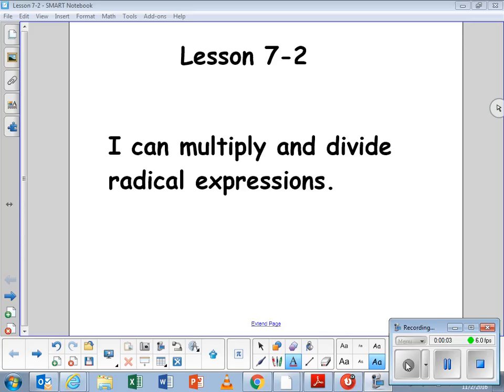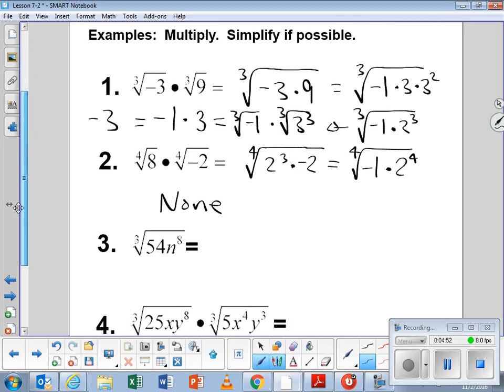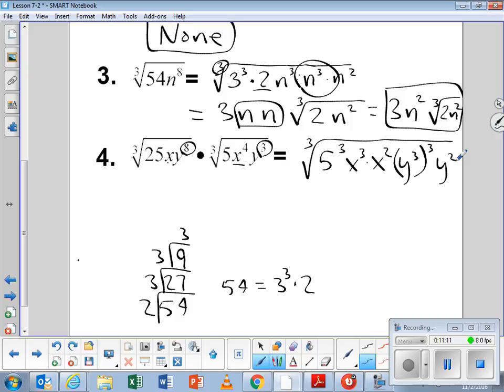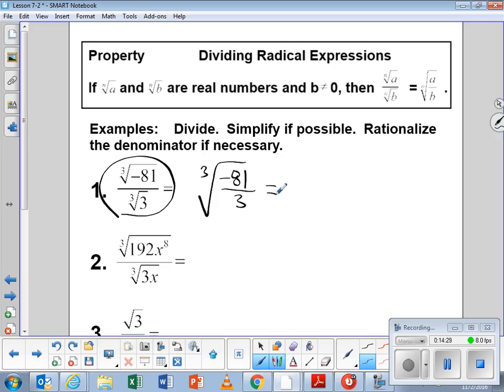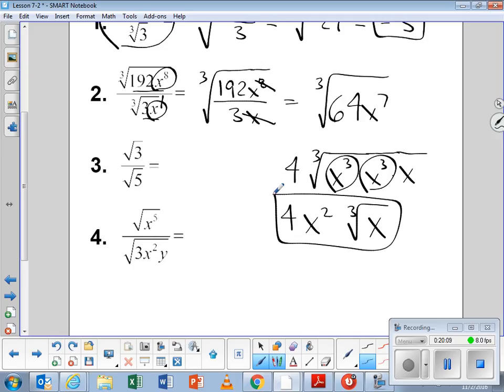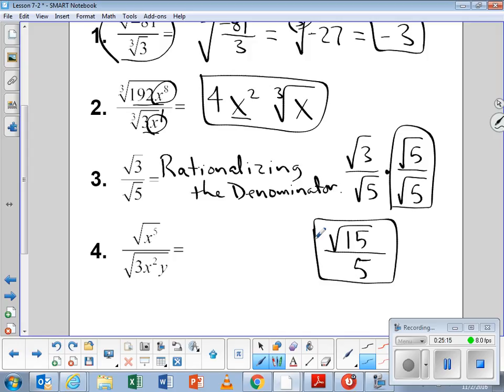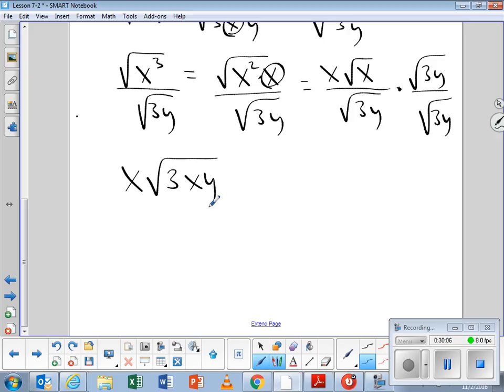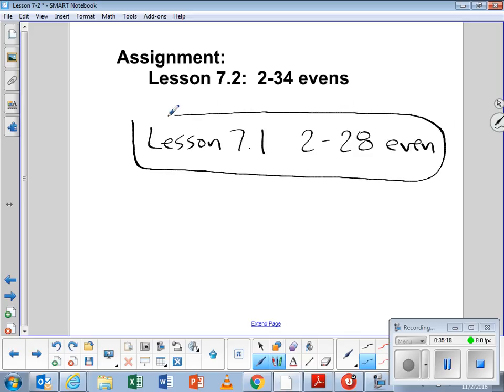A2 Lesson 7.2